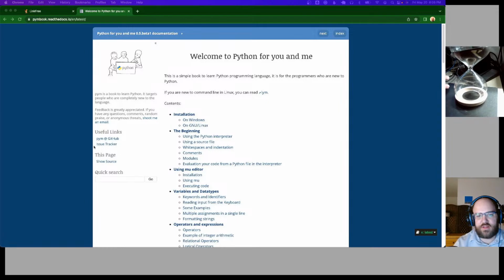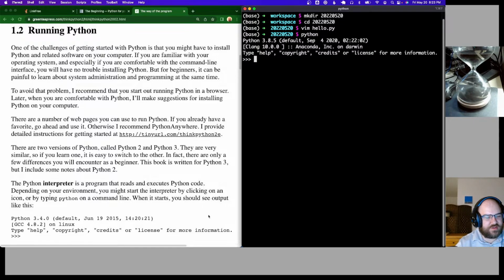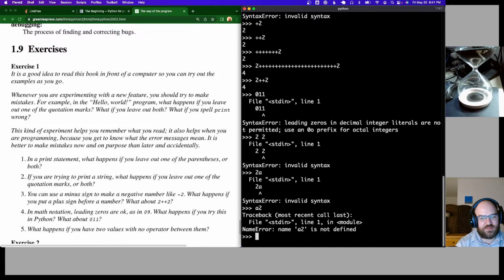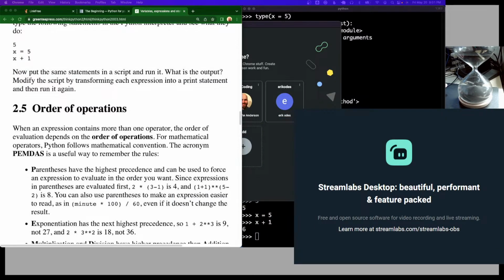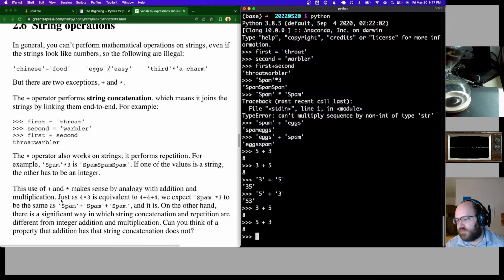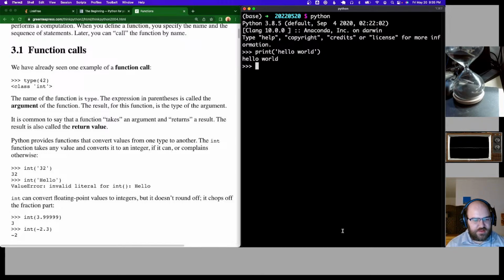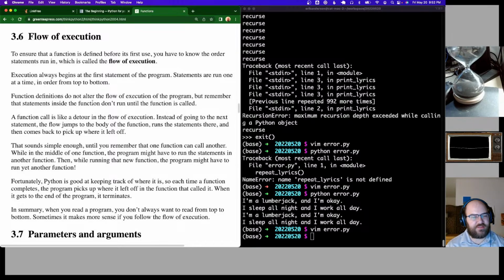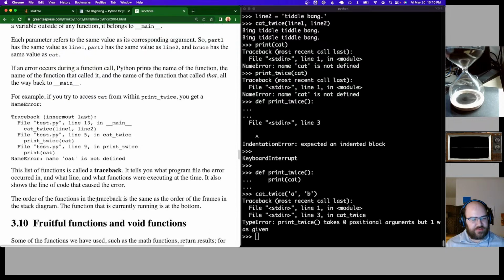Live: Python for you and me, Think Python, short bio of Erik, some chatting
Whenmill and I will be checking out a python book.